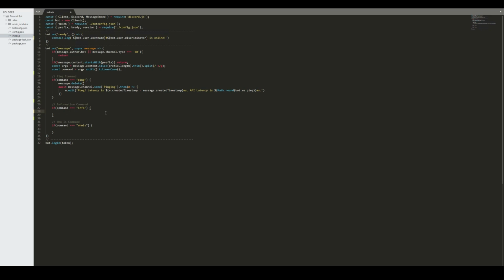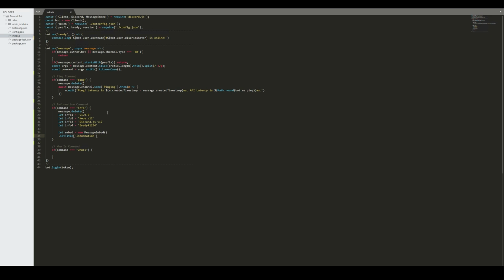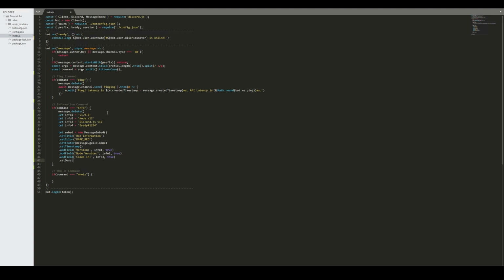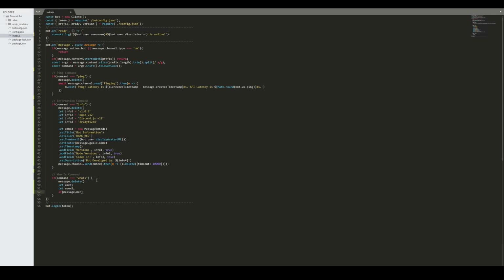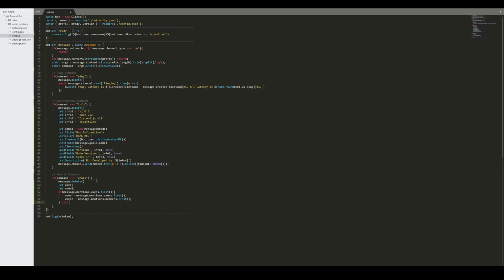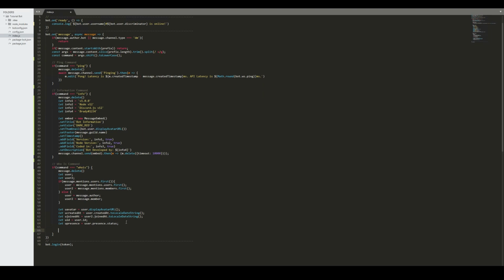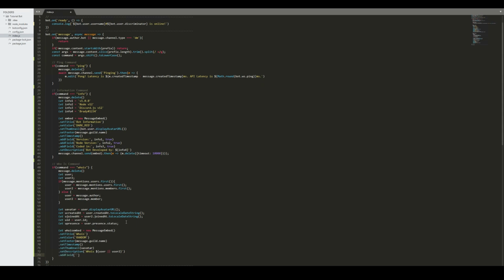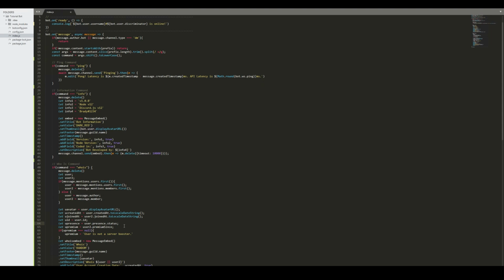[ JavaScript ] Discord Bot Tutorial | Episode 1 - Info and Whois Command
This is a tutorial for an info command and a whois command.

-- First Steps: --
npm init
npm install discord.js --save